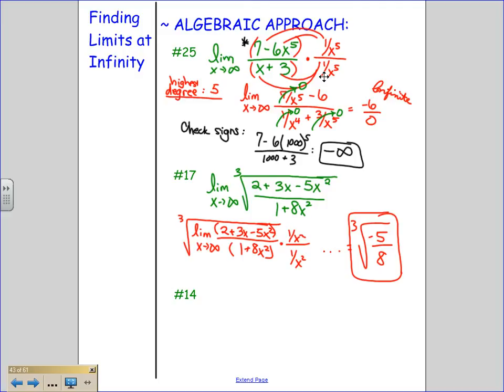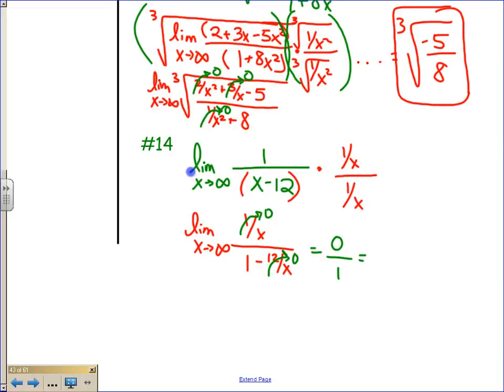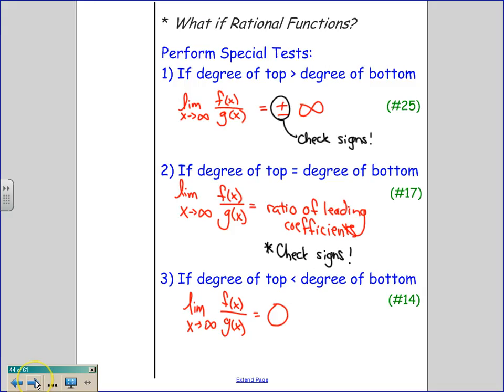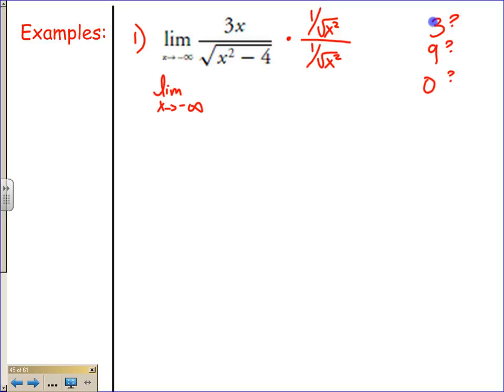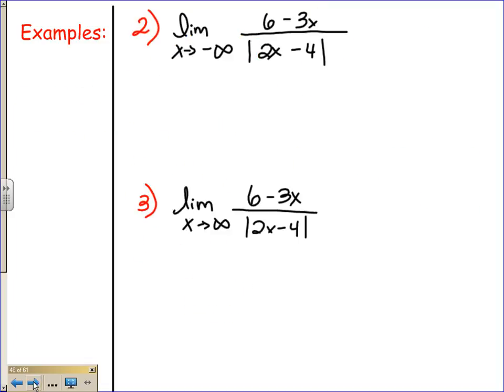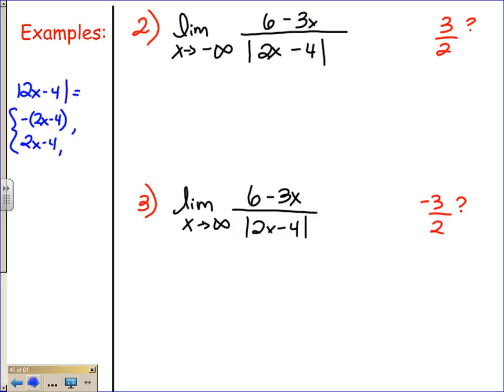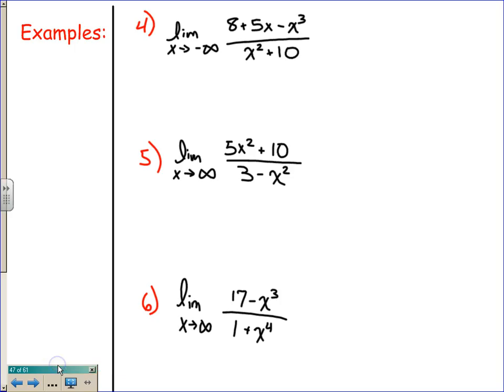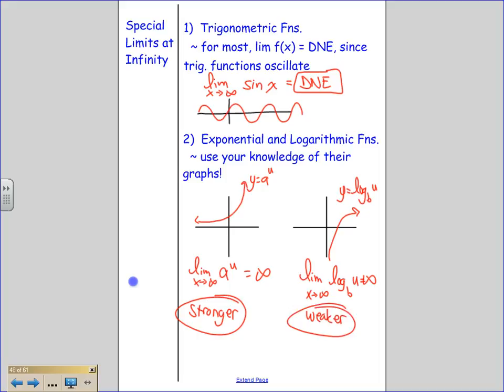Calc AB 02 03 Notes